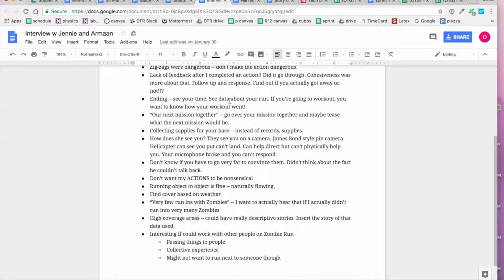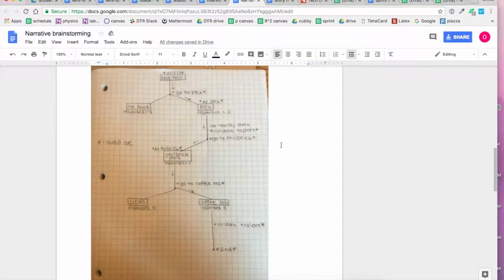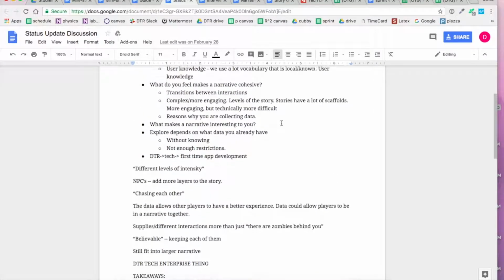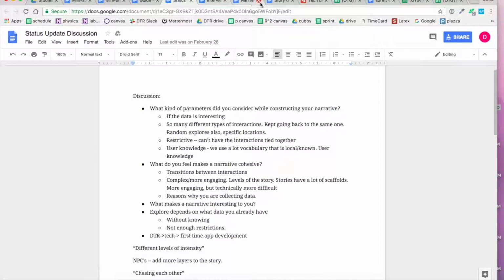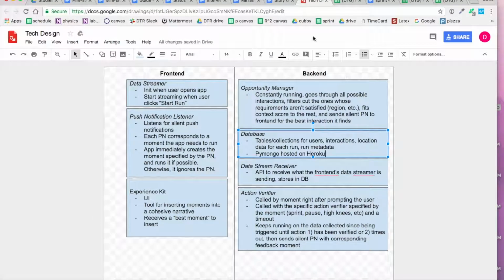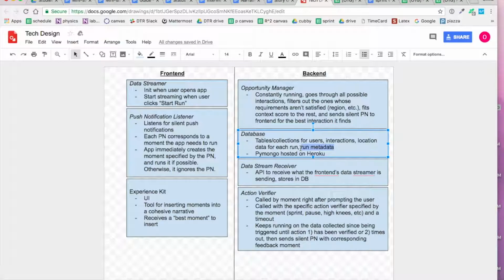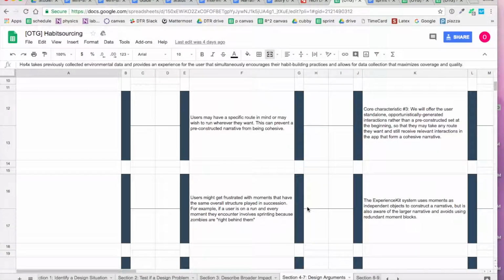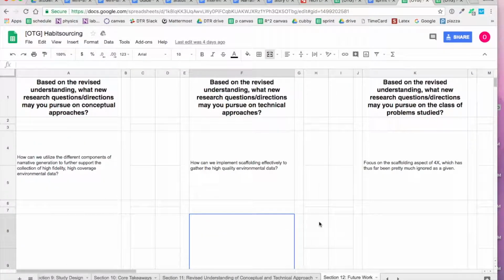Hs4X Quarterly Update Winter 2018